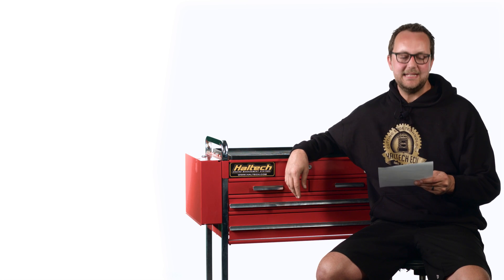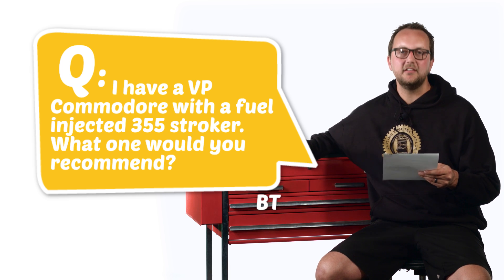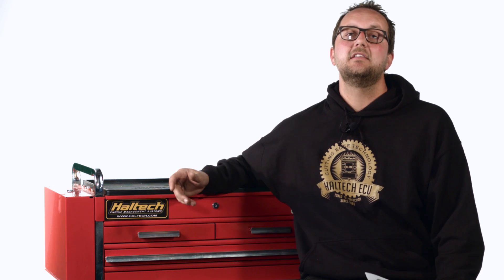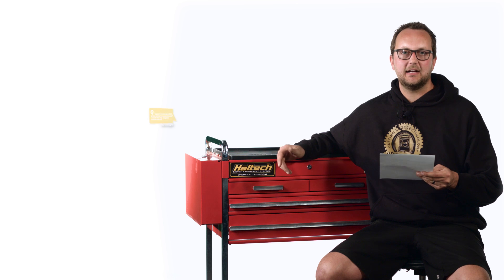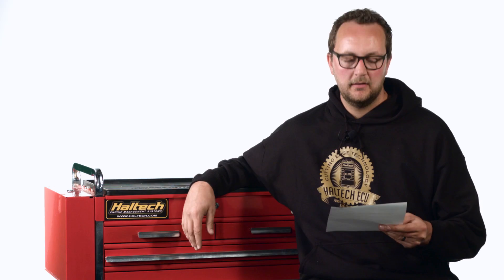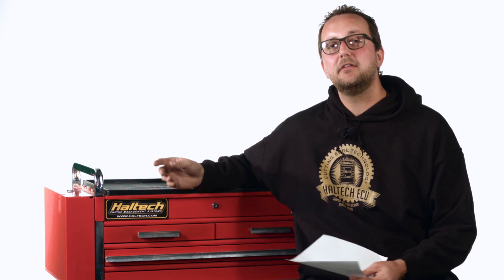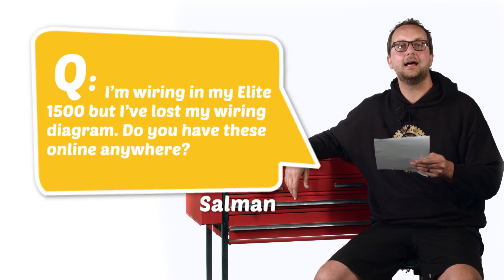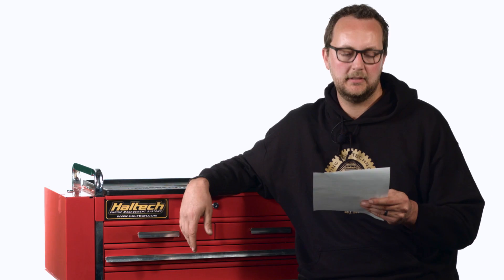❓ Expanding your ECU setup - Haltech Q&A Episode 17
In this episode of Q&A we recommend the right ECU for a 355 stroker, explain what other boxes you might find useful in your engine management setup and tell you where to find our wiring diagrams, quick start guides and a host of other useful material.